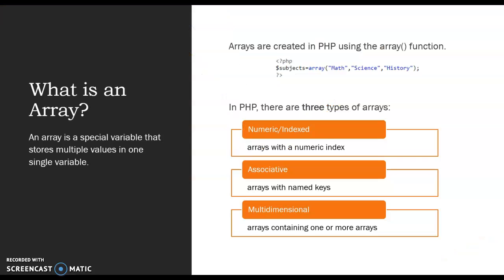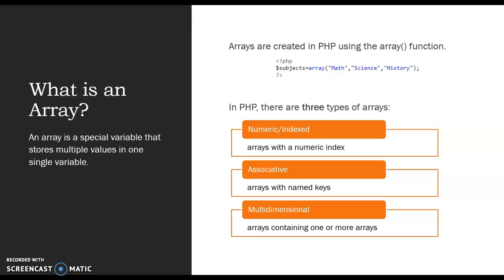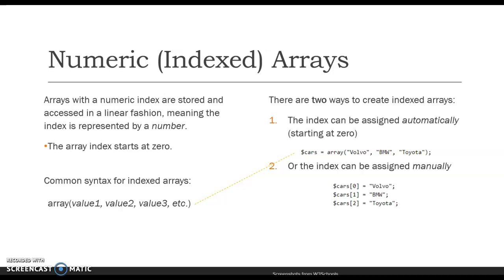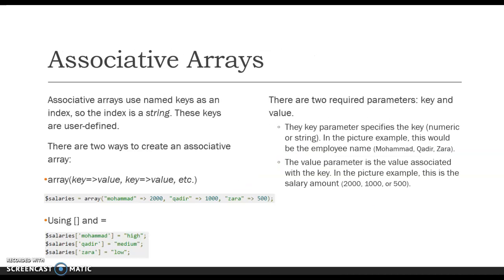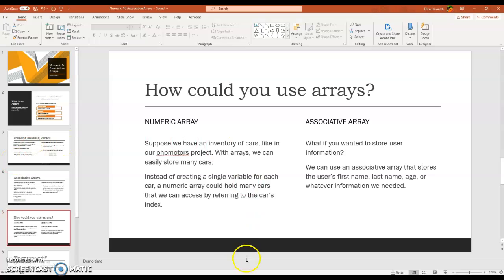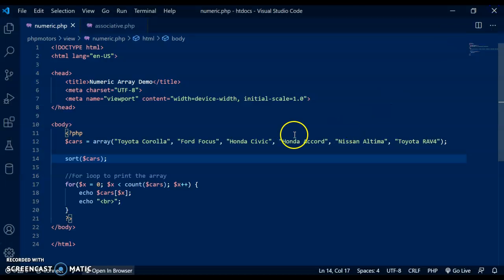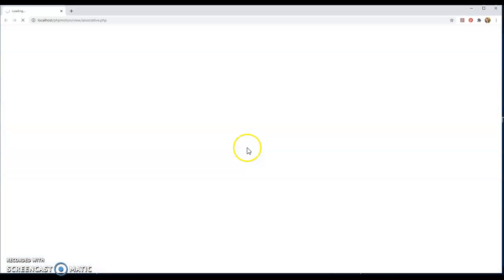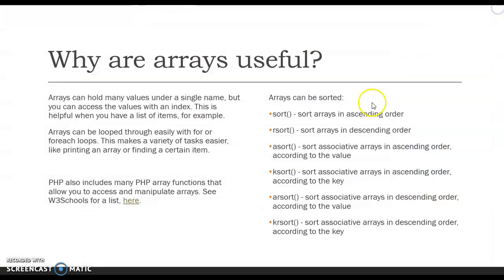Numeric & Associative Arrays